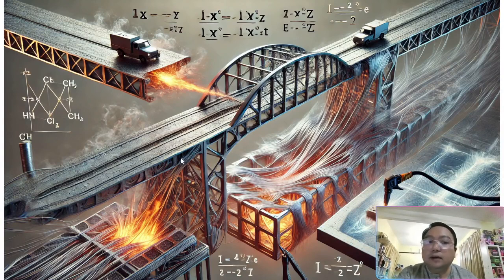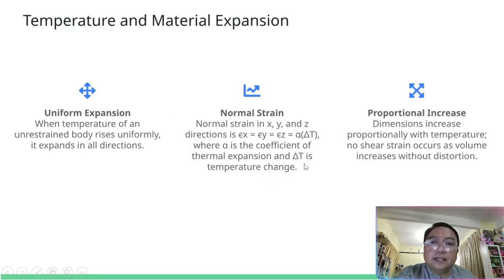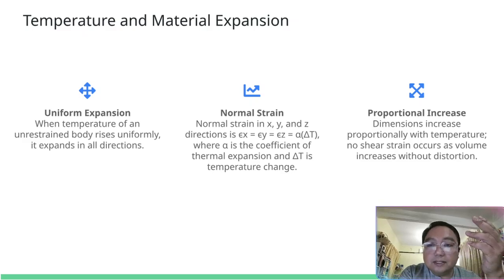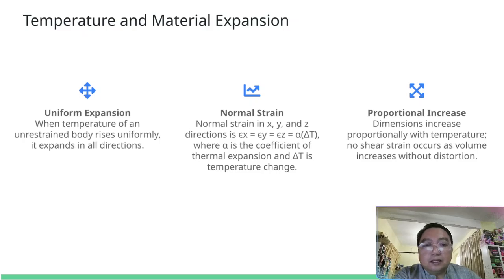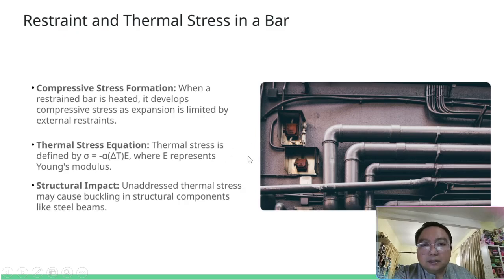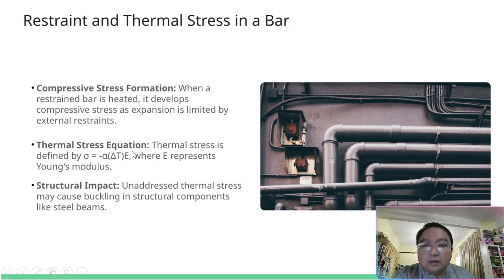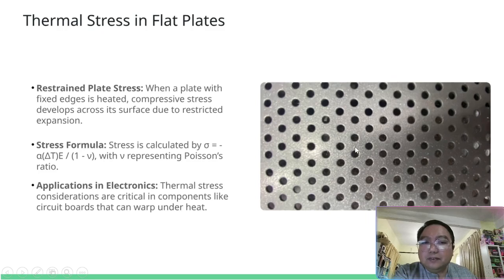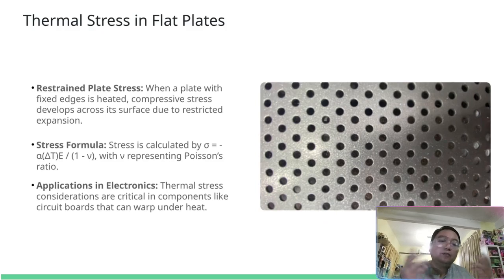3-17 Temperature Effects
Slide 1: Temperature and Material Expansion

Content: When the temperature of an unrestrained body increases uniformly, the material expands in all directions. The normal strain in the x, y, and z directions is given by the formula:
ϵx = ϵy = ϵz = α(ΔT)
where α is the coefficient of thermal expansion and ΔT is the temperature change.
Description (100 words): This formula indicates that all dimensions of a body increase proportionally with temperature if not restrained. For instance, metals in a bridge expand on hot days, resulting in a visible increase in length. Engineers account for this expansion to avoid structural issues. The expansion causes no shear strain, meaning the body merely increases in volume without distortion. Understanding this principle is essential in designing objects that face varying temperatures, as unrestrained expansion prevents internal stresses.

Slide 2: Restraint and Thermal Stress in a Bar

Content: If a straight bar is restrained at the ends (preventing lengthwise expansion) and subjected to a uniform temperature rise, it develops a compressive stress:
σ = -α(ΔT)E
where E is the Young's modulus.
Description (100 words): Restraints can lead to significant compressive stress when temperature rises, as the material cannot expand freely. For example, if a steel beam is fixed in a rigid structure, any rise in temperature generates internal stress. This stress, called thermal stress, can lead to buckling if the material’s limits are exceeded. Engineers design joints and supports to accommodate this, particularly in structures like pipelines or long rails where thermal expansion can be substantial. This example underscores why understanding thermal stress in restrained systems is vital in preventing structural failure.

Slide 3: Thermal Stress in Flat Plates

Content: For a uniform flat plate restrained at the edges and subjected to a temperature increase, the compressive stress is calculated by:
σ = -α(ΔT)E / (1 - ν)
where ν is Poisson's ratio.
Description (100 words): When a flat plate’s edges are fixed, a rise in temperature creates compressive stress across its surface. This scenario often occurs in components with precise tolerances, like electronic circuit boards, which can warp under heat. To mitigate this, materials with low thermal expansion or flexible design methods are chosen. This concept is critical in fields like microelectronics, where thermal expansion and resultant stress could affect the functionality of components. Engineers consider the properties of each material to optimize performance under temperature fluctuations.

Slide 4: Practical Examples of Thermal Stress (Welding)

Content: Thermal stresses are also common in processes like welding, where parts must be clamped tightly.
These stresses occur because the heat from welding expands the material, and restraint creates internal stress.
Description (100 words): During welding, thermal stresses build up due to localized heating and the restraint of welded parts. Since components are often clamped, they cannot freely expand, leading to stress near the welded area. This stress can cause warping or even cracking if not controlled. Engineers use techniques such as preheating to minimize thermal gradients or add stress-relief treatments post-welding to address these stresses. Understanding thermal expansion is crucial in various manufacturing processes to ensure the longevity and safety of welded structures.